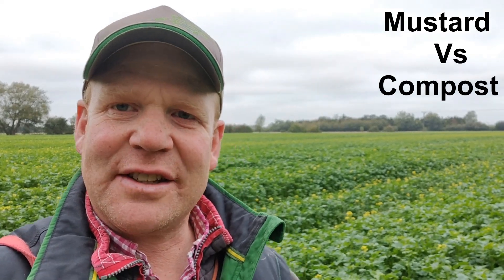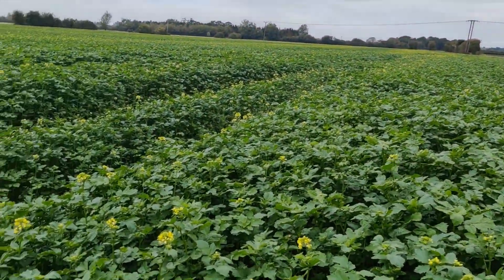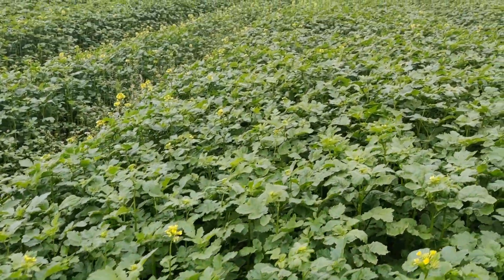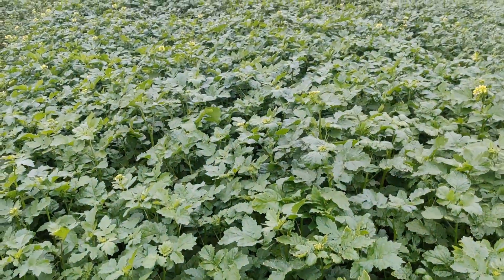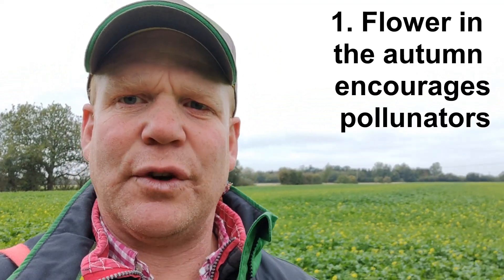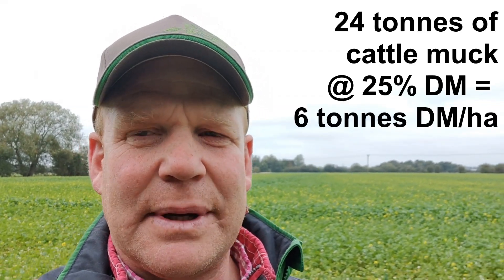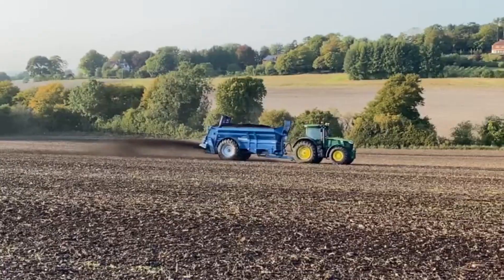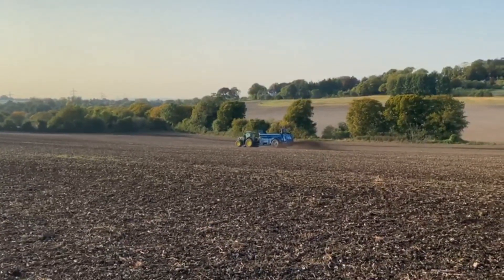Mustard vs Compost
Why do we choose to grow cover crops? How do we use combine yield maps to identify where we need to add extra organic matter?